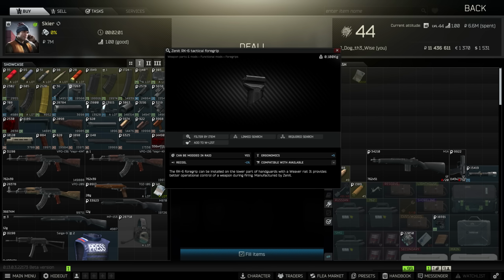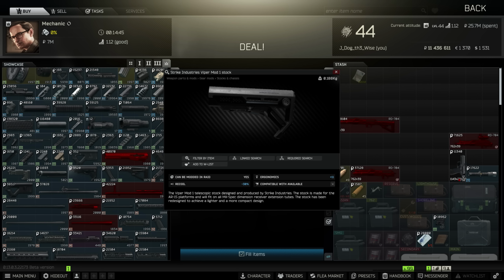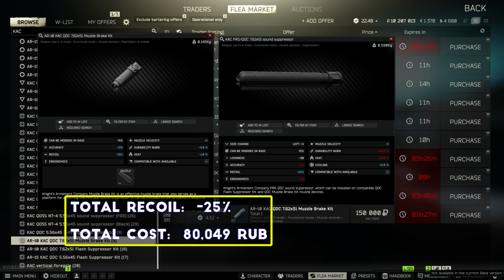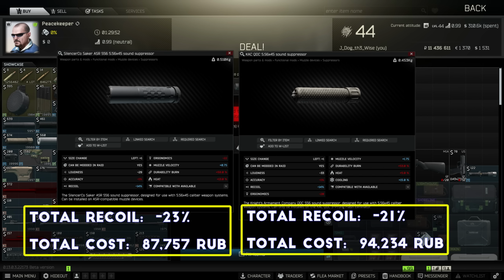Why Tarkov's Weapon Building System Has Become So Boring | Escape From Tarkov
Hello my friends, and welcome to the channel for another Escape From Tarkov video.

In this one, rather than showing you a weapon build in Tarkov, I want to talk about why I just don't have fun building weapons in Tarkov anymore.

0:00 Intro
1:24 Attachment Statistics Discussion
2:22 Lack Of Diversity
3:17 inconsistent Pricing
4:51 Long Barrel Suppressor Meta
6:13 The Ammo Dilemma
7:44 Useless Optics
9:03 Ergonomics Is Pointless
9:45 Slow Developer Reactions
12:03 Conclusion